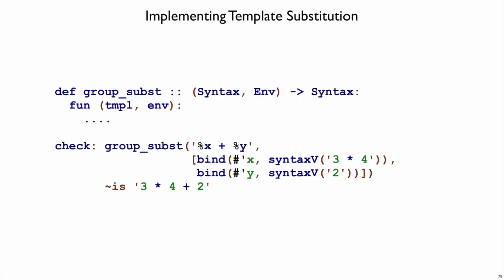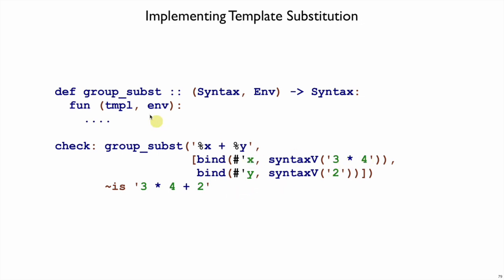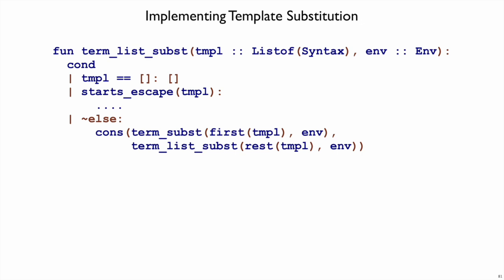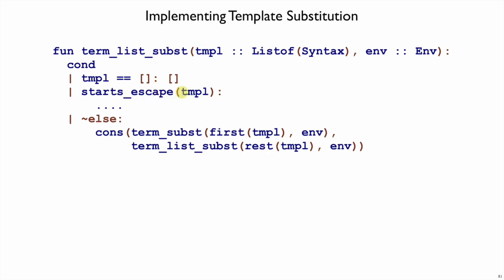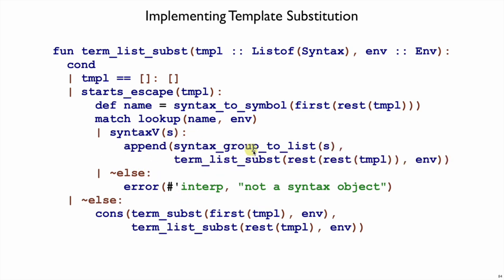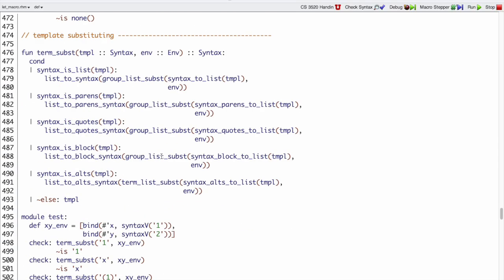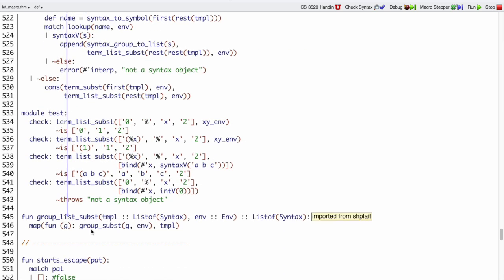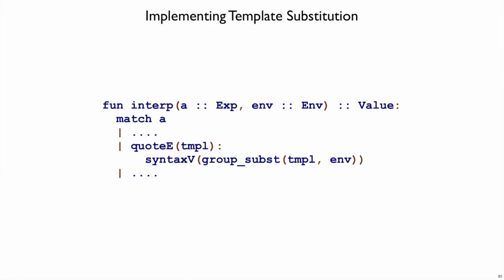Shplait Macro 6 — template implementation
Implementation of template syntax construction.